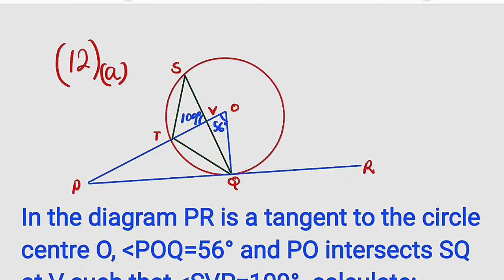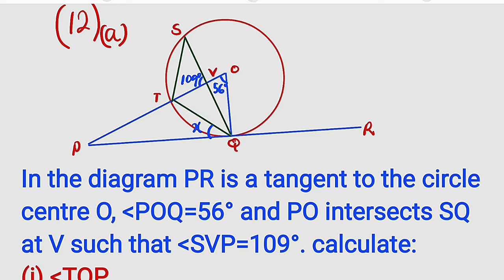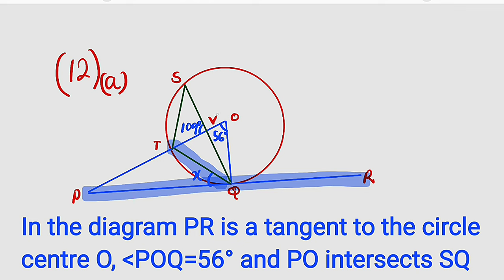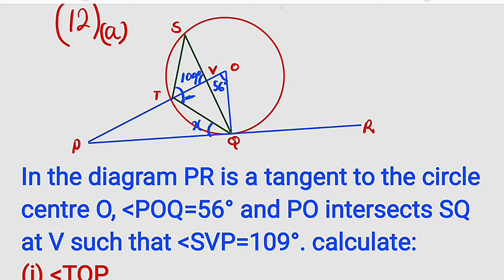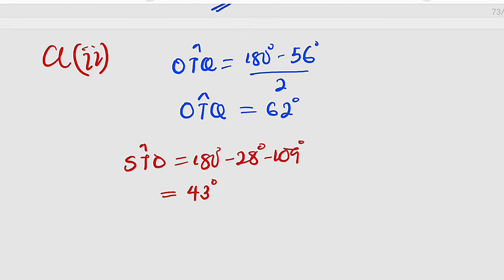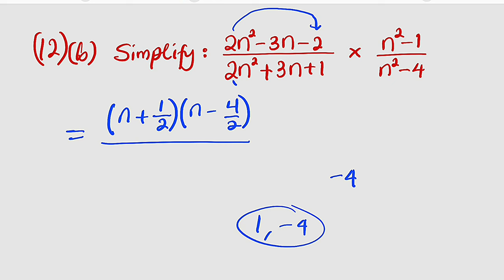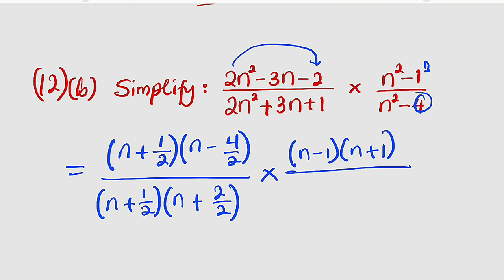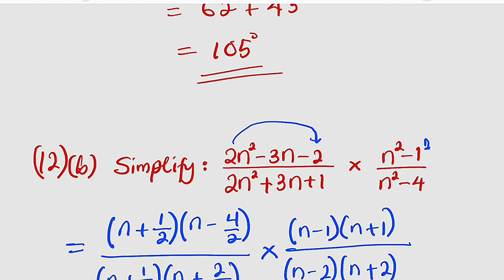Question 12 | WAEC 2024 THEORY | Circle Theorem | Simplifying algebraic expression.